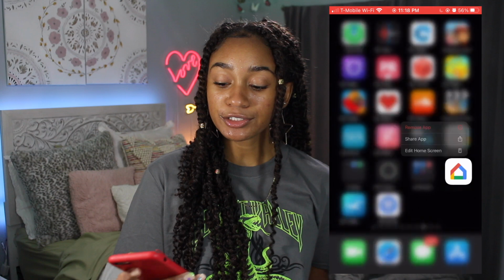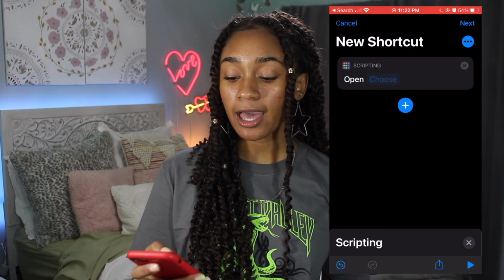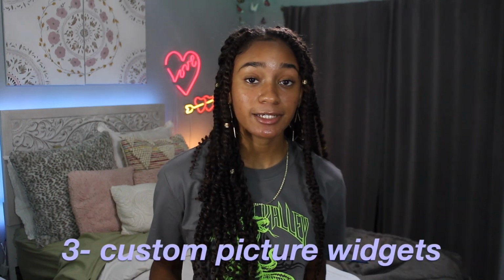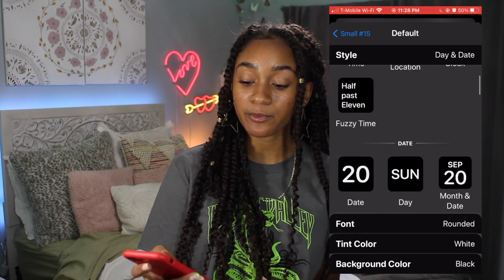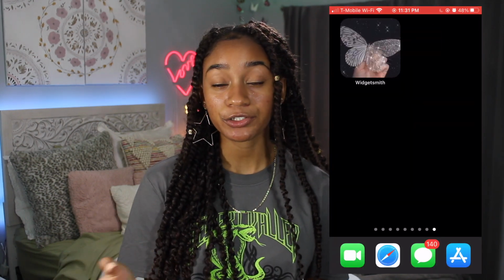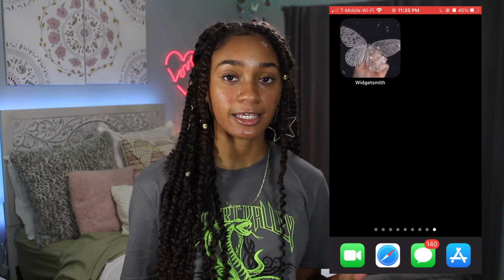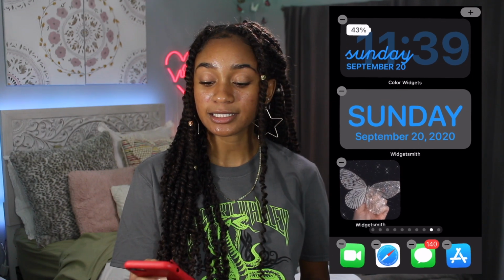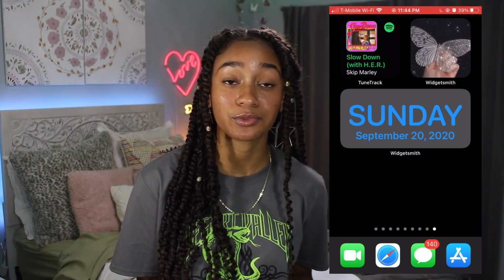ios 14 customizations! how to customize your home screen ios 14! custom app icons, spotify widget!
i'm sure y'all's tiktok's have been flooded with people showing their ios 14 customizations! today I showed y'all how to customize your home screen ios 14!! this video includes making custom app icons, spotify/apple music widgets, and much more!!

~time stamps~
0:00 intro
0:59 moving all apps at once
2:17 changing the app icon/picture
4:08 custom picture widgets
6:02 custom calendar/ date widget
8:42 apple music/ spotify widget
9:26 stacking widgets

- if you liked this video then you will like -

- faq -
age: 15 ☼
grade: 10th
camera: canon t5i, 18-55mm stm lens (kit lens)
lighting: limostudios umbrella lights
editing software: imovie (mac)